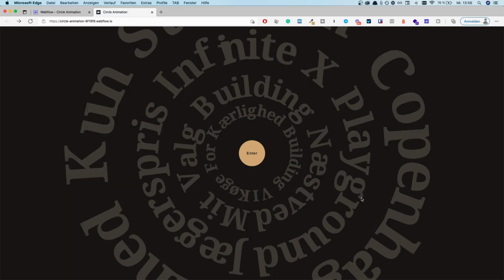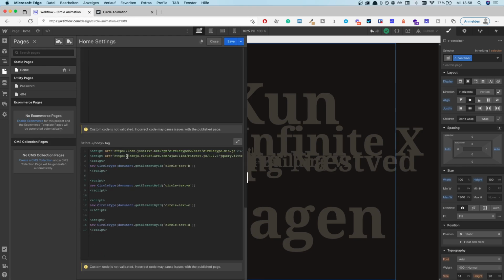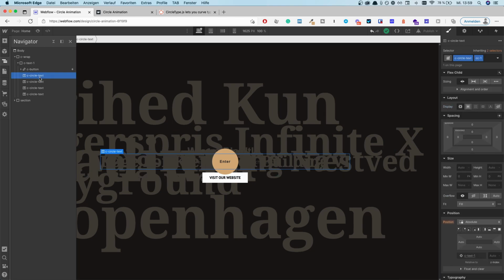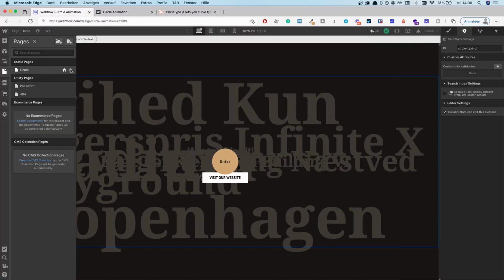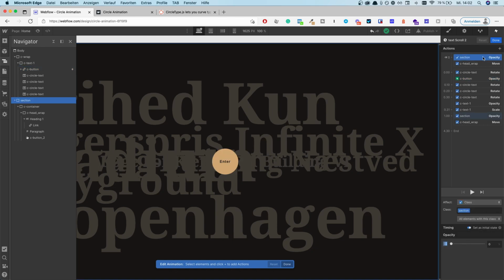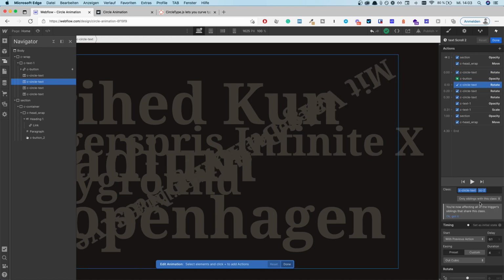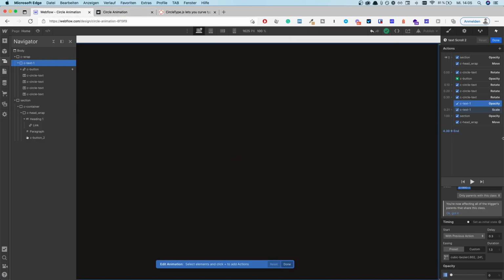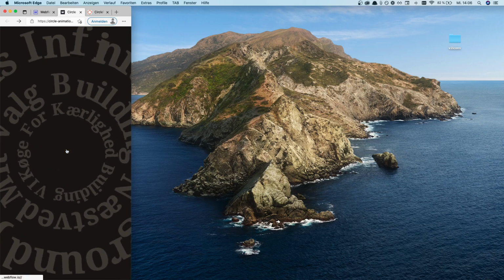Impressive Webflow Entering Animation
Hi Webflow folks! In today's video, Nico, our Webflow expert introduces a great Entering Animation, inspired by Siteinspire.

Do you want to migrate to feel the power of Webflow?

Timestamps
00:00 - Showcase
00:32 - Explaining the custom code
03:51 - Explaining the Webflow interaction
06:55 - Zoom in effect
07:58 - Wrap up